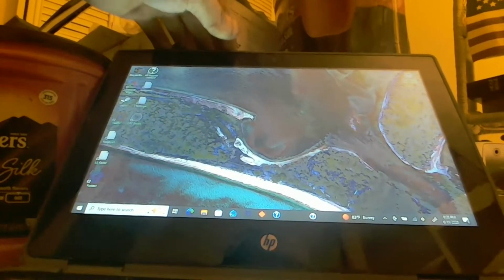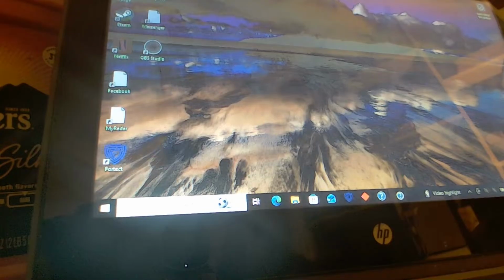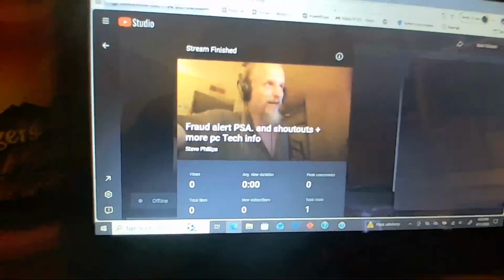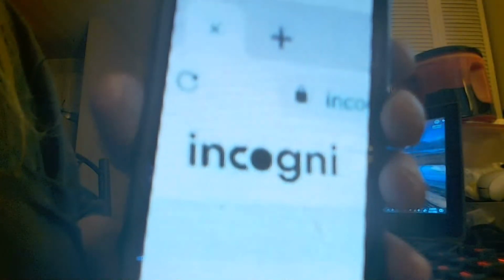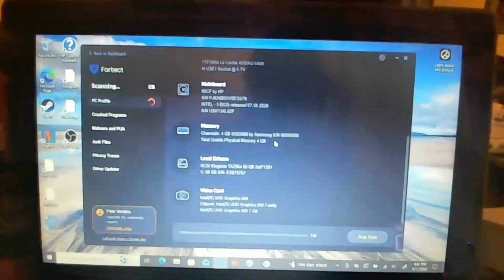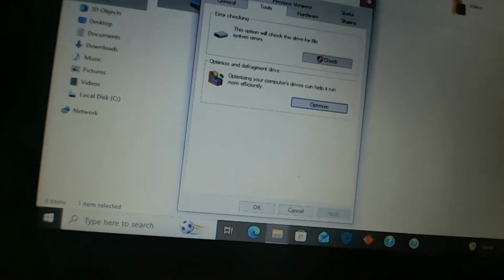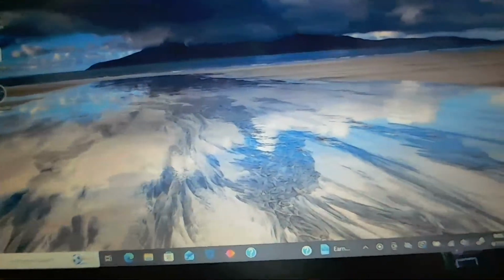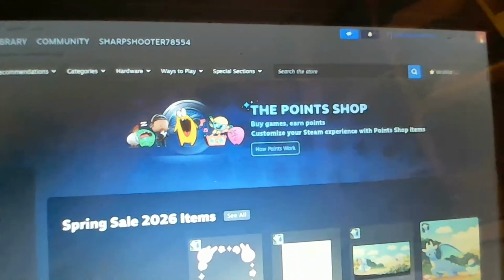pc tips and and guided tutorials episode 1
If you would like to get to know your pc this video is for you.